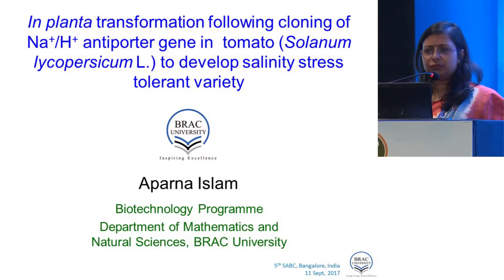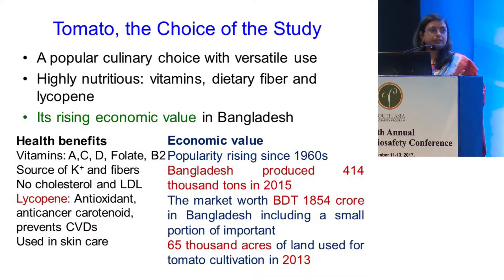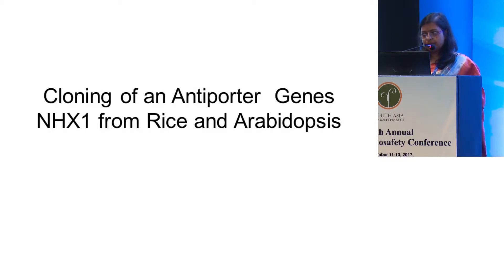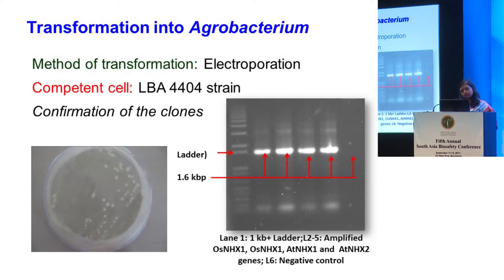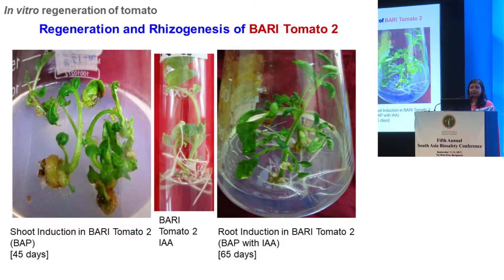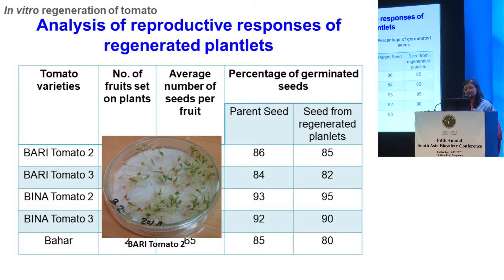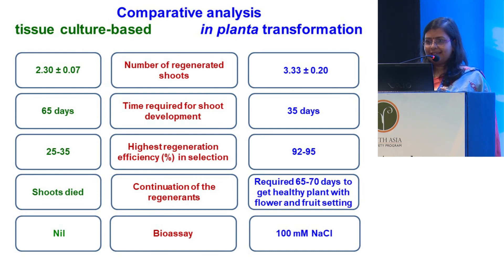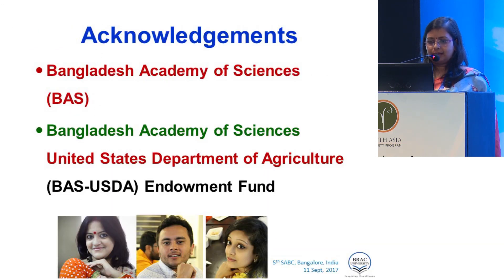ILSI RF – SABC2017: In planta Transformation Following Cloning of Na+/H+…(Dr. Aparna Islam)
The South Asia Biosafety Conference (SABC) is the preeminent regional gathering of scientists, regulators and other stakeholders who are interested in biotechnology applications for sustainable development, environmental risk assessment, and biosafety regulation in South Asia.  This year’s conference was held at the Taj West End in Bangalore, India from September 11-13, 2017.  Under the auspices of the South Asia Biosafety Program, SABC was co-organized by the ILSI Research Foundation and Biotechnology Consortium India Ltd, with cooperation from the Ministry of Environment, Forest and Climate Change (Government of India) and other regional partners.

Plenary Session II: Crop Biotechnology and Biosafety in South Asia

In planta Transformation Following Cloning of Na+/H+ Antiporter Gene in Tomato (Solanum lycopersicum L.) to Develop Salinity Stress Tolerant Variety, Dr. Aparna Islam, BRAC University, Bangladesh